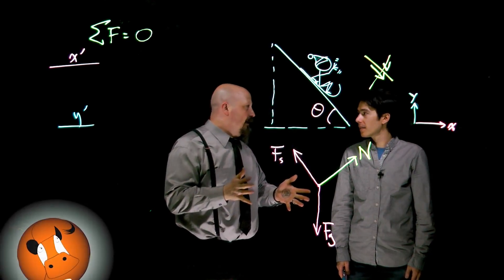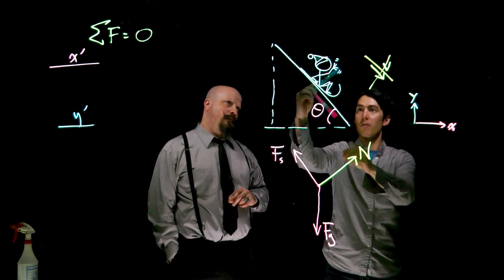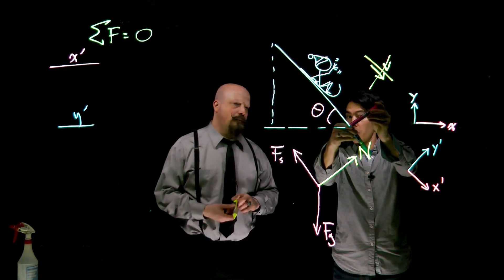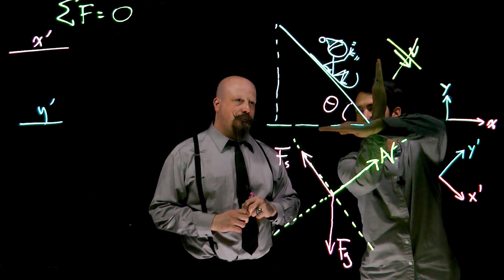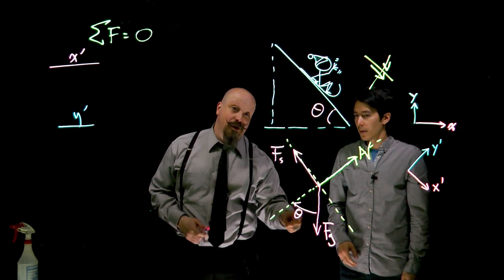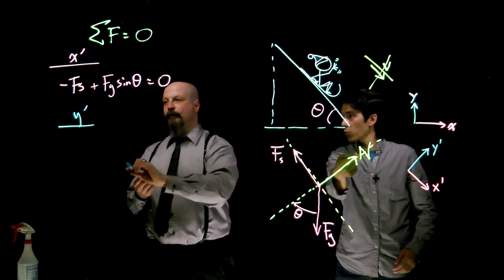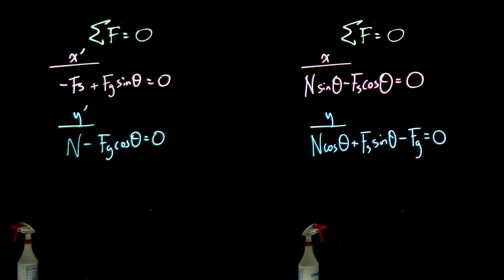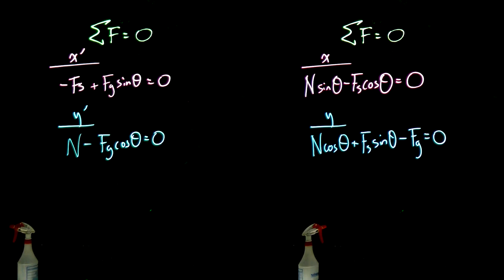Alternative Solution: Forces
Dr. Massa and the great Orbax run through an alternate solution for the sledder on a hill problem by re-orienting their x and y-axes.